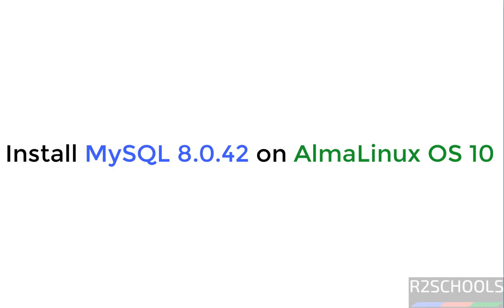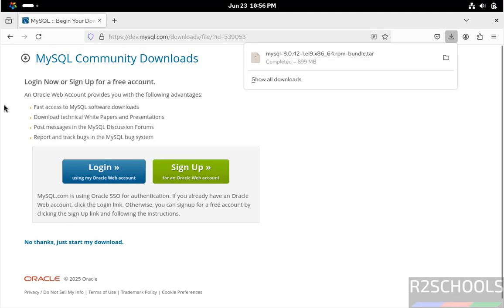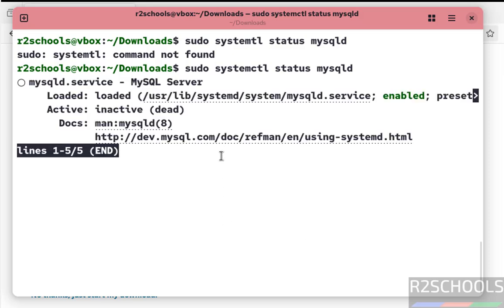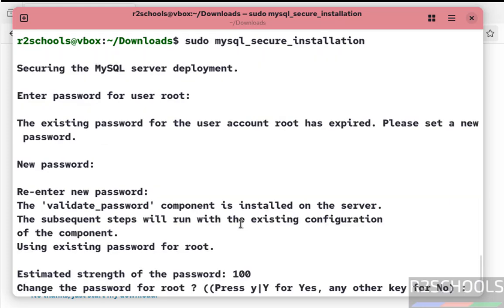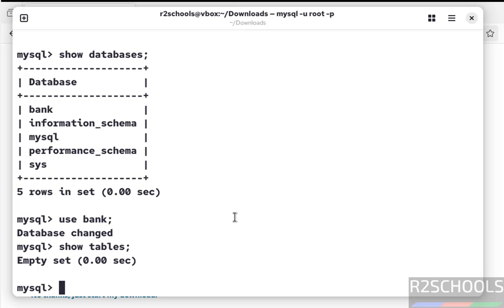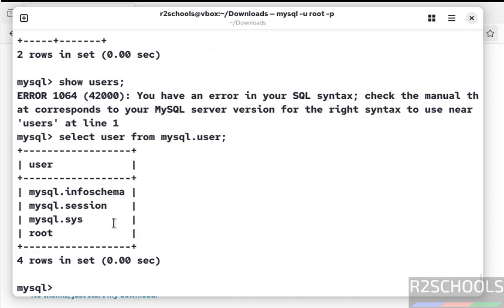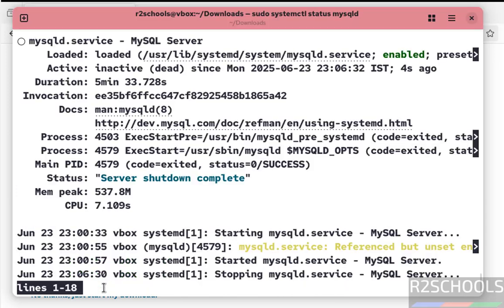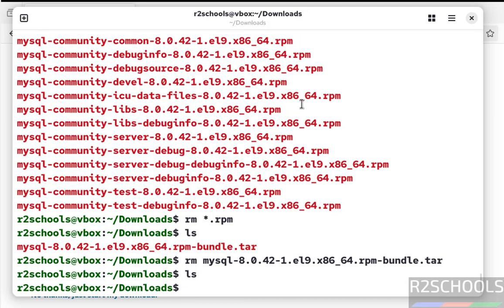How to Install and Configure MySQL 8.0.42 on AlmaLinux 10.0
In this tutorial, I'll guide you through the process of downloading, installing, and configuring MySQL 8.0.42 on AlmaLinux OS 10.0 MySQL is a popular, open-source relational database management system, and this guide will help you get it up and running on your AlmaLinux OS server or desktop.

* Add the official MySQL Yum repository to your AlmaLinux OS 10.0 system.
* Secure your MySQL installation using `mysql_secure_installation`.
* Configure basic MySQL settings, including setting the root password and allowing remote connections (if needed).
* Start, stop, and check the status of the MySQL service using `systemctl`.
* (Optional: Briefly touch upon logging into the MySQL server and basic SQL commands).
* Verify your MySQL 8.0.42 installation on AlmaLinux OS 10.0

install mysql AlmaLinux OS 10.0,
configure mysql AlmaLinux OS 10.0,
AlmaLinux OS 10.0 mysql 8.0.42 installation,
how to install mysql on AlmaLinux OS step by step,
mysql 8.0.42 AlmaLinux OS setup terminal,
AlmaLinux OS mysql configuration tutorial,
get started with mysql on AlmaLinux OS,
mysql server install AlmaLinux OS,
configure mysql server AlmaLinux OS,
AlmaLinux OS database server setup,
mysql 8.0.42 installation linux,
install rdbms AlmaLinux OS,
linux server setup mysql,
mysql 8 tutorial AlmaLinux OS,